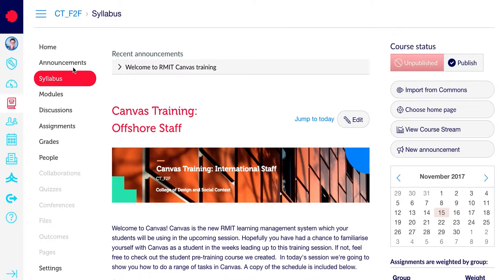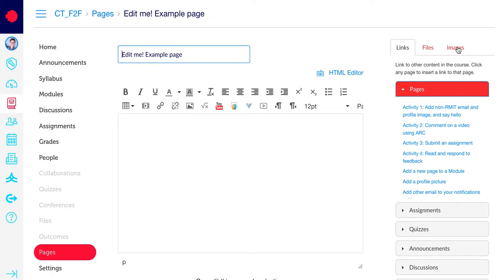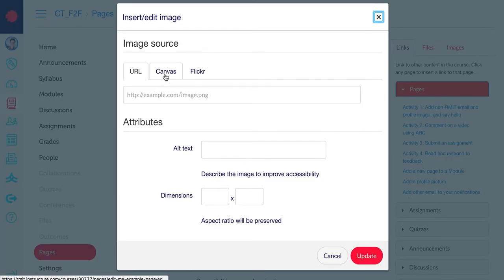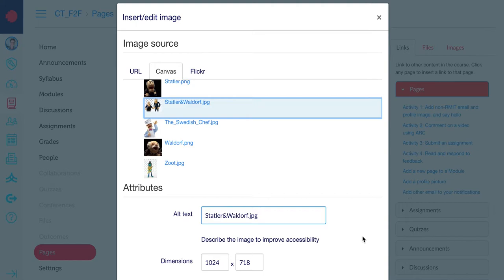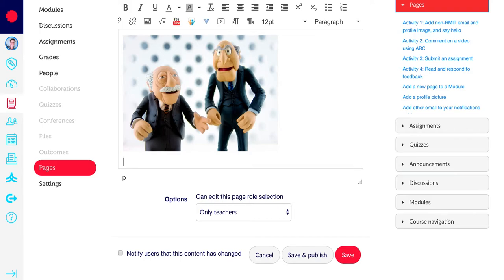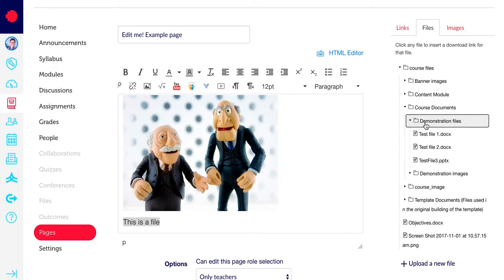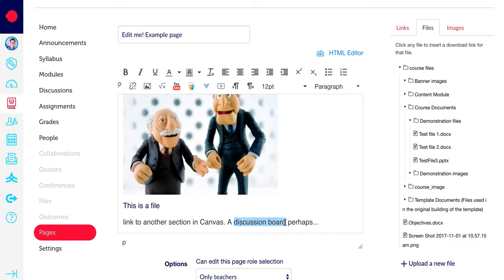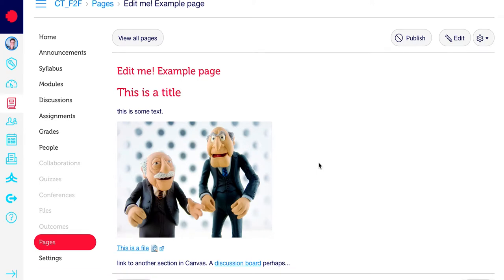Edit A Page